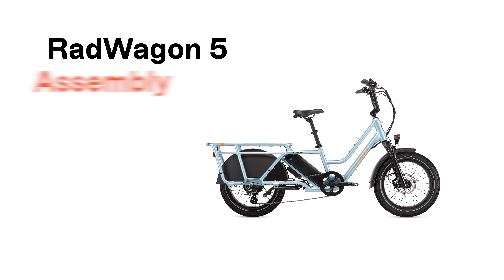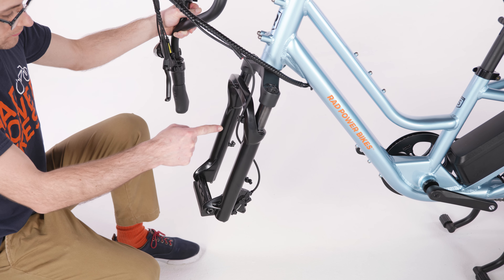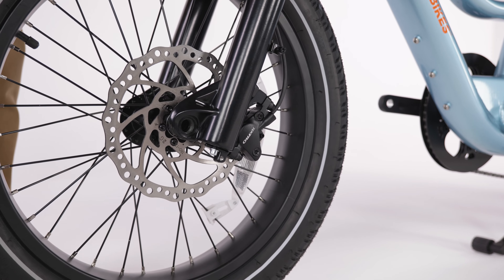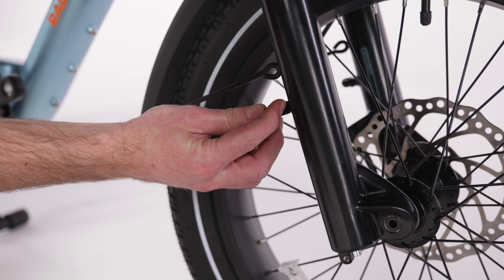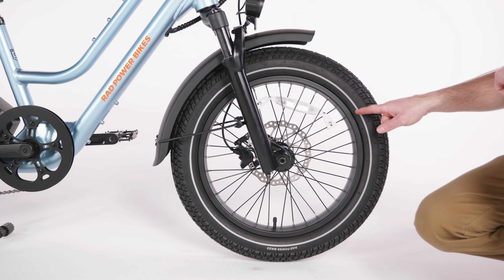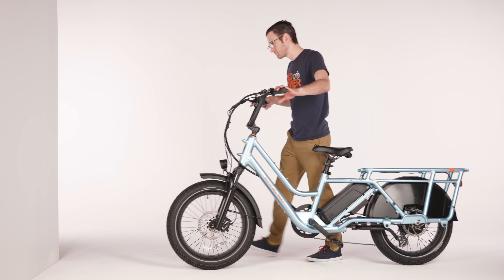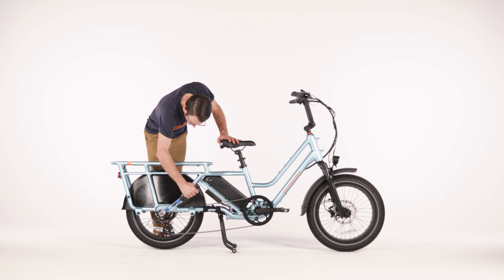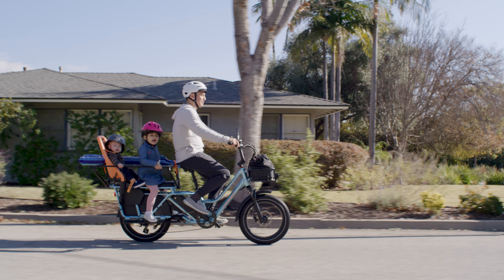RadWagon 5 Assembly | Rad Power Bikes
Follow these instructions to assemble the RadWagon 5. Be sure to perform all safety checks in the owner’s manual including a handlebar twist test, ensuring the front wheel is properly secured, and that all parts are tightened and torqued properly.

Assembly Sections:
00:00 RadsterTrail Unboxing
00:42 Included Tools and Hardware
01:01 Recommended Tools
01:14 Unpack the Bike
01:32 Prop Bike on Kickstand
01:36 Install the Handlebar
02:25 Adjust the Handlebar
02:45 Install the Front Wheel
04:25 Front Wheel Safety Check
05:05 Install the Front Fender and Headlight
06:18 Adjust the Headlight
06:45 Install Pedals
07:41 Inflate Tires
08:07 Adjust Seat-post
09:02 Perform a Handlebar Twist Test
09:41 Perform a Handlebar Push Test
10:13 Check Chain Alignment
10:28 Check the Bash Guard Position
10:38 Activate the Battery and Turn the Bike On.
10:49 How to adjust class settings
11:35 Torque All Hardware to Values Listed in the Owners Manual
11:42 Final Safety Check/Additional Resources
12:14 Minimum Operator Age - Helmet - Pre-ride Safety Check

Get help from a local, reputable bike shop if needed, and contact Rad Power Bikes Product Support if you have any questions.

Artist Music License Number:
300304